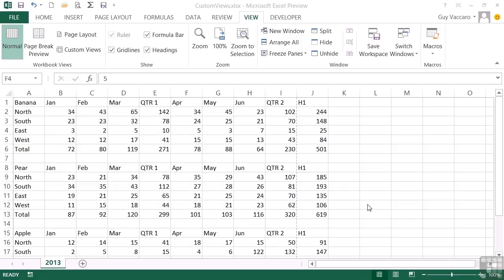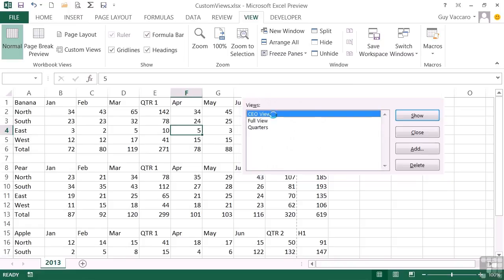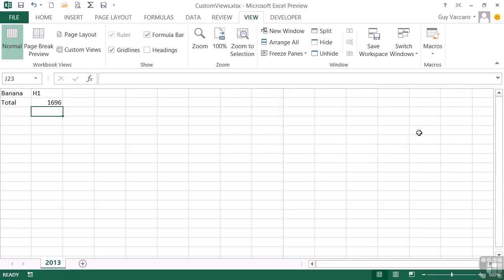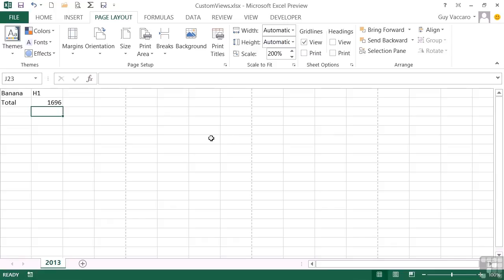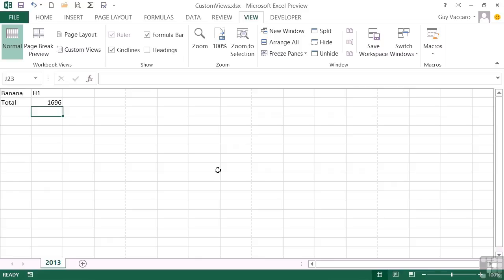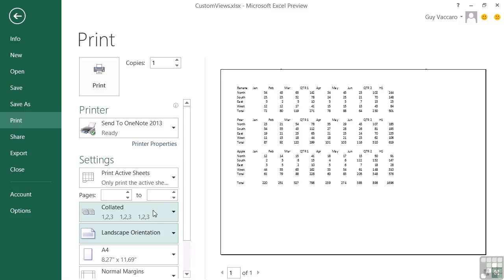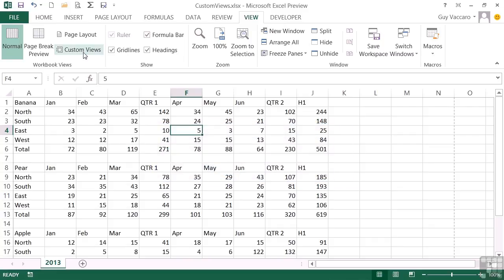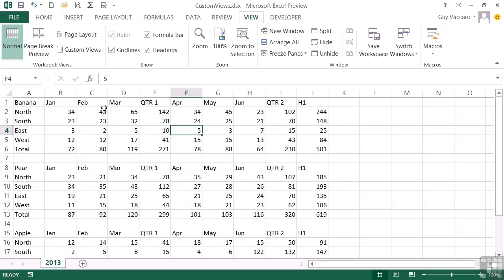09 03 Editing And Deleting Custom Views